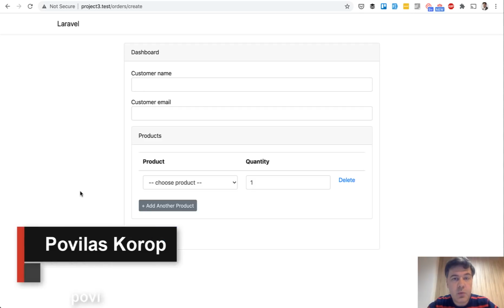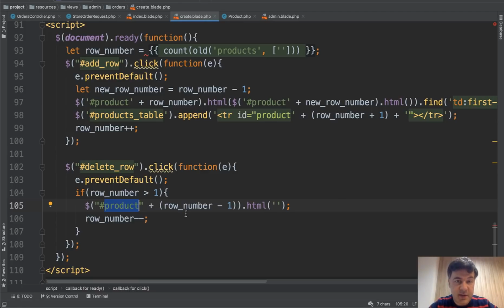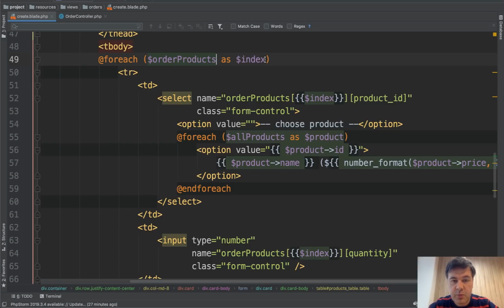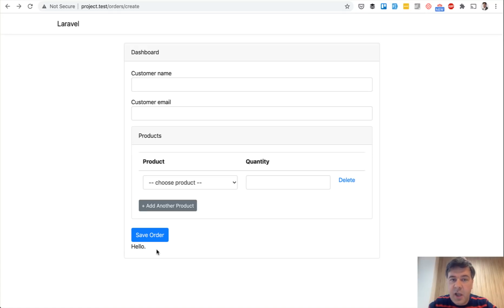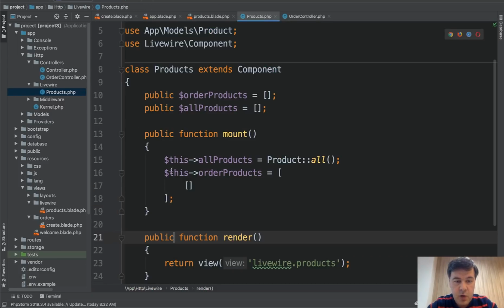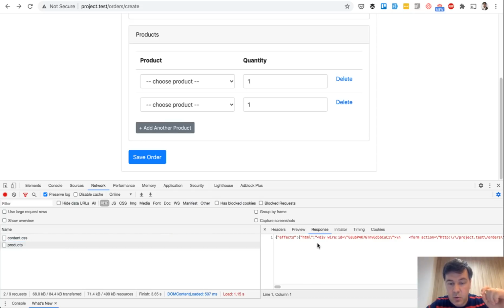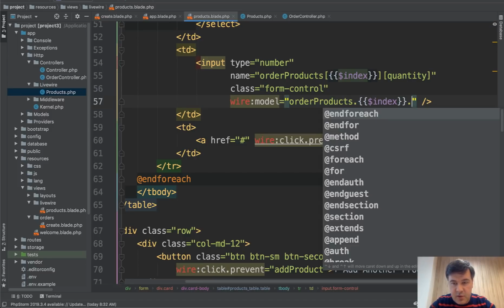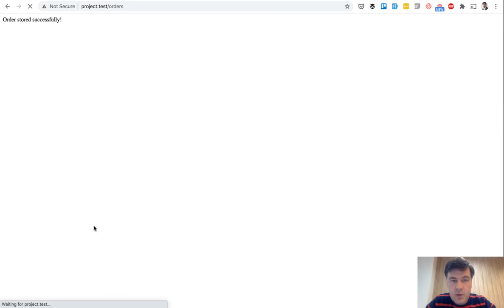[Live-coding] Laravel Livewire: Parent-Child Form Example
Livewire is great for interactivity in forms, let me show you an example with an order-products form.

0:00 Intro: About Project
1:04 Philosophy: Why Livewire vs jQuery/Vue
2:52 Live-Coding Begin: Starting Point
5:14 Installing/Enabling Livewire: "Hello"
7:08 Livewire Component with Properties Mount
9:40 Add Product Button: Wire-Click
12:09 Delete Product: Method with Parameter
13:37 Wire-Model: Binding Data
14:53 How/When Data is Refreshed
16:11 Final Testing and Conclusion

Related links:
- "Older" version: Master-Detail Form in Laravel + jQuery: Create Order With Products